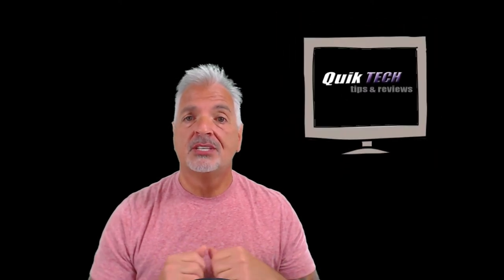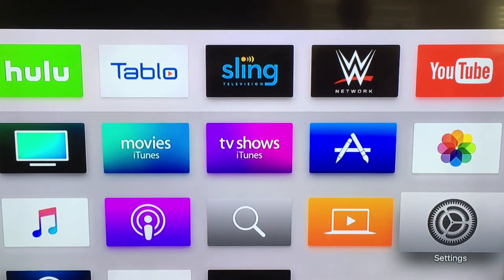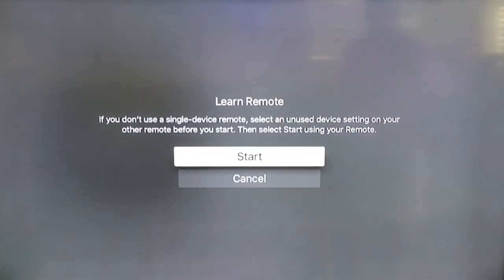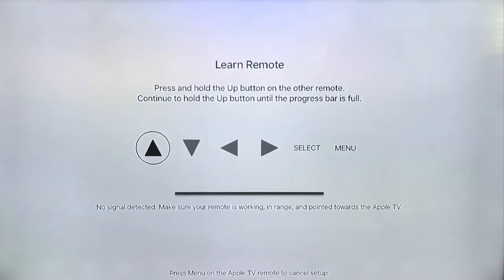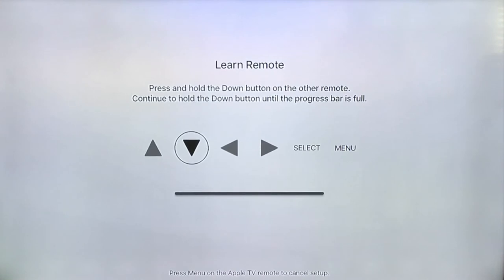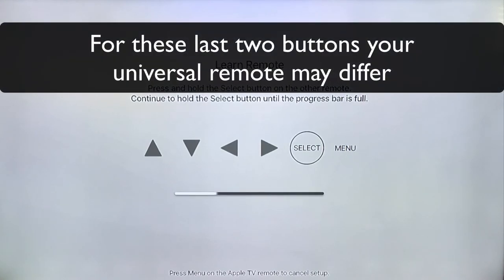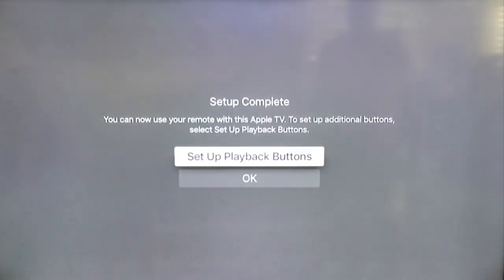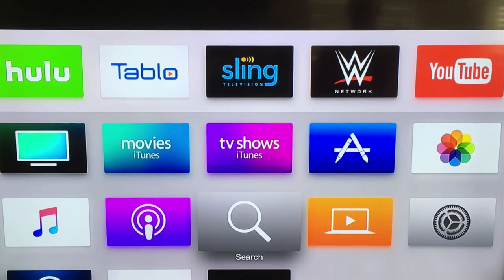How To Program A Universal Remote To Control Apple TV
In this video, I talk about How To Program A Universal Remote To Control Apple TV. This is part one of a two part video series covering the set up of the basic remote functions.

Regards!!